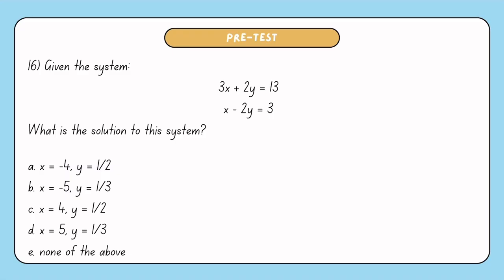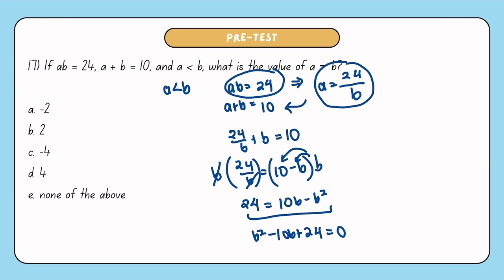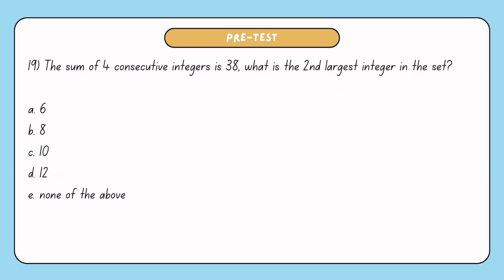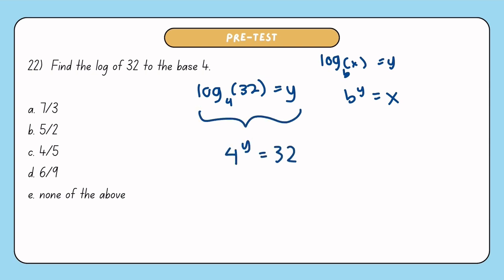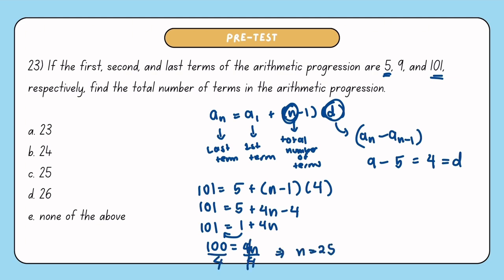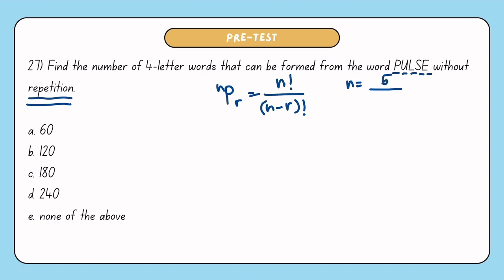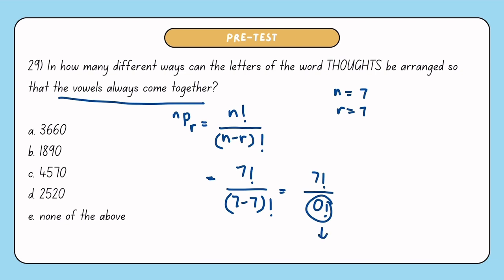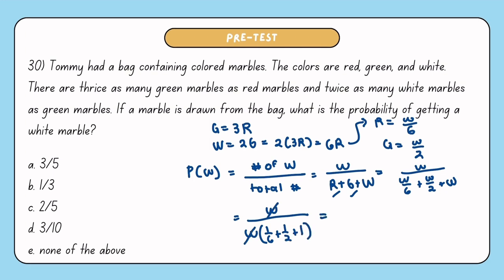[PRE-TEST] Discussion Video (Part 2)